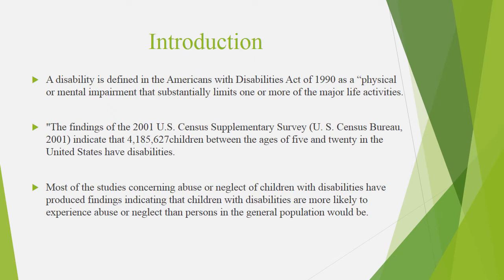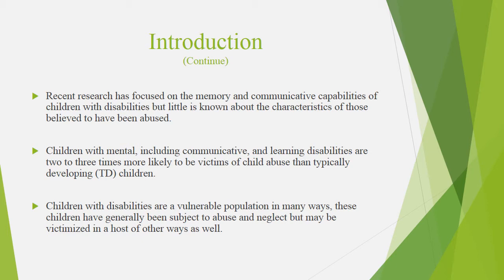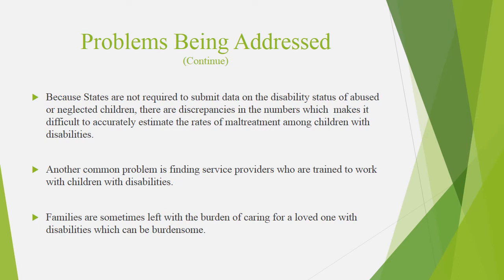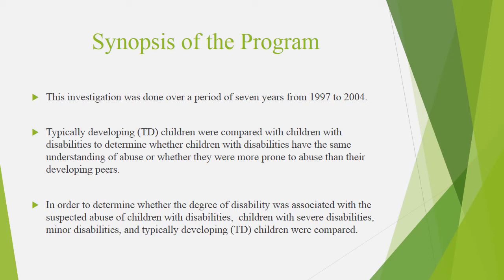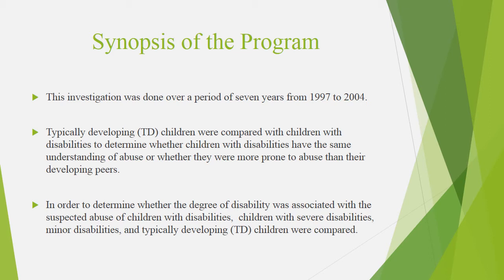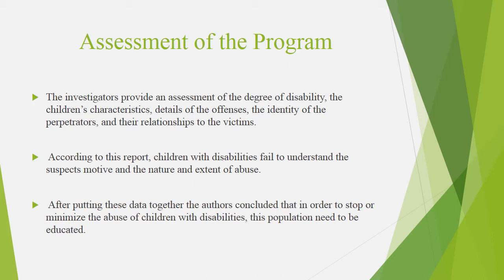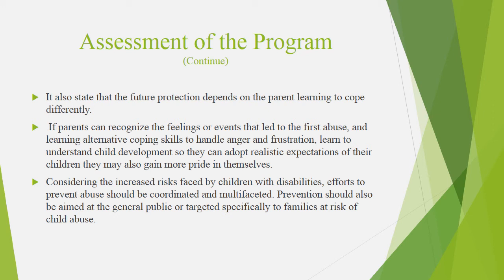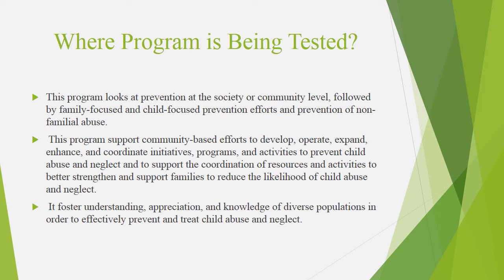Intervention of Child Abuse and Children With Disabilities